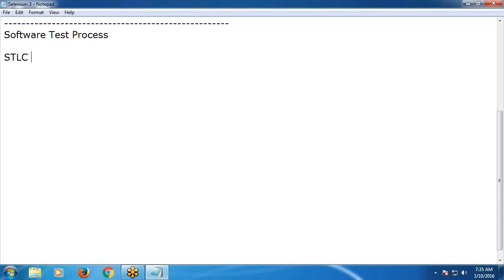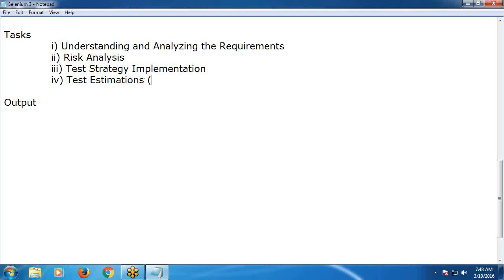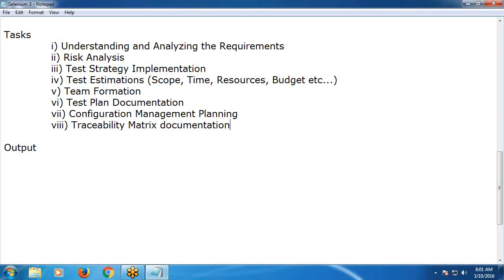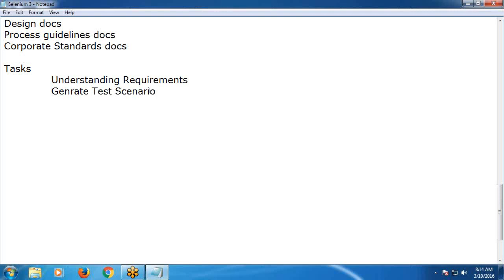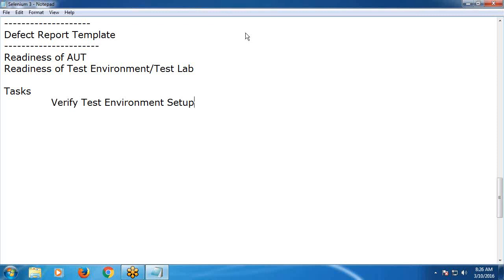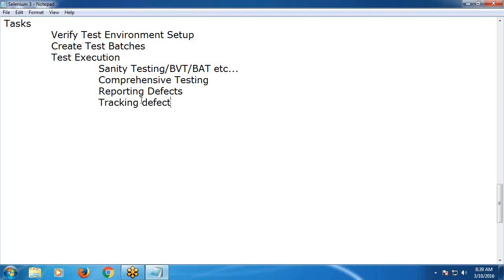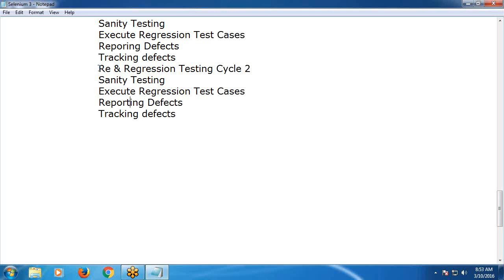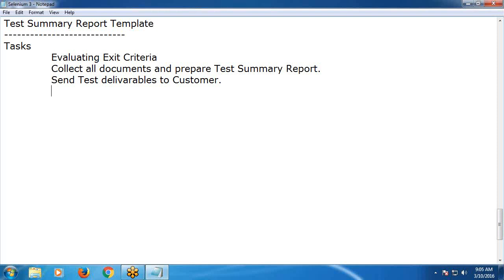Software Testing Life Cycle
Software Testing Life Cycle Tutorial explains all phases in Software Test Process or STLC. Test Planning, Test Design, Test Execution and Test Closure phases. Test Plan documentation, Test Case documentation, Test Data collection, Defect Reporting & Tracking and Test Summary Report.